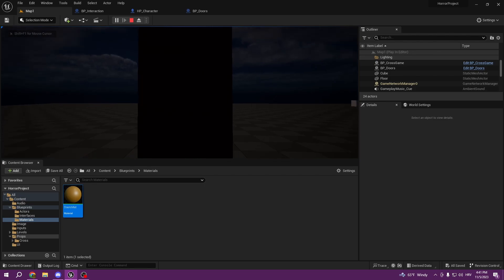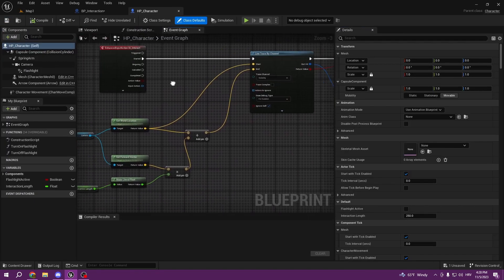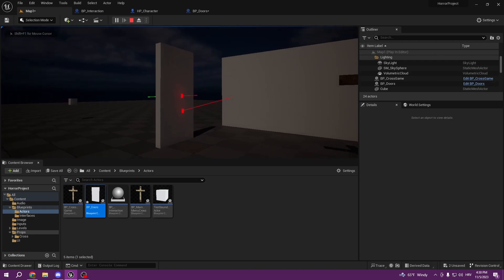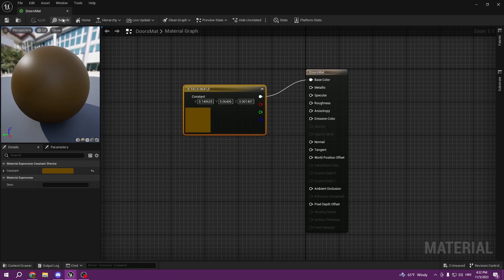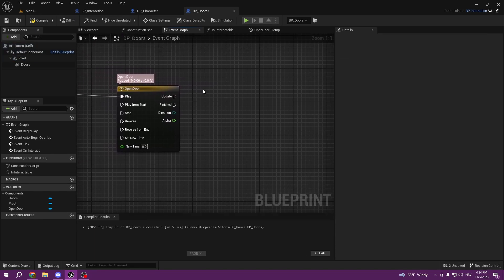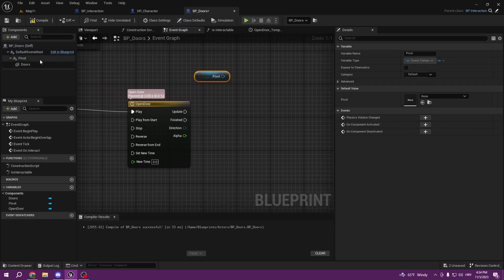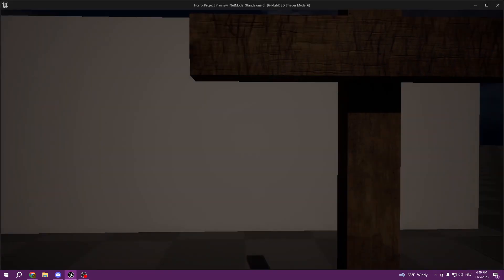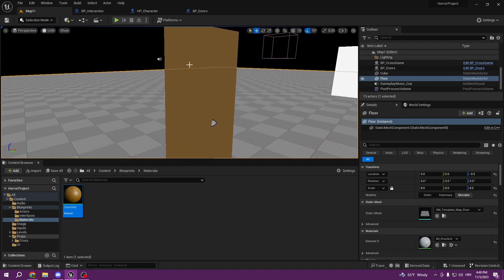How To Make A Horror Game In Unreal Engine 5 | Doors | Part 7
Welcome to the second episode of Horror Game course in this episode we setup our doors system. If you ever dreamed about creating horror game in Unreal Engine 5 this is your chance. This will be fully free course!